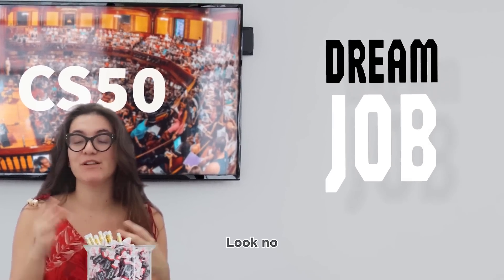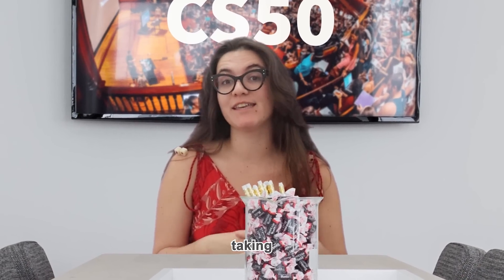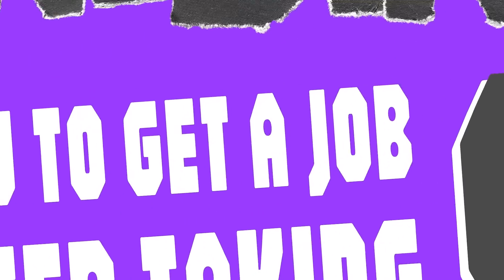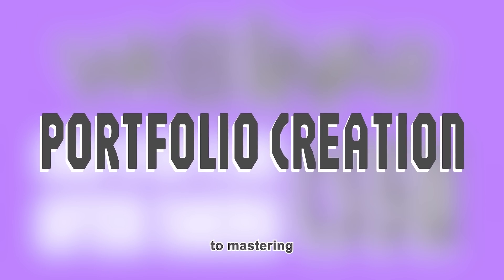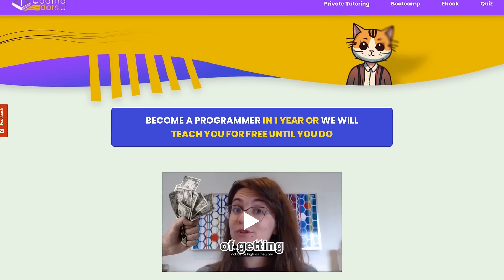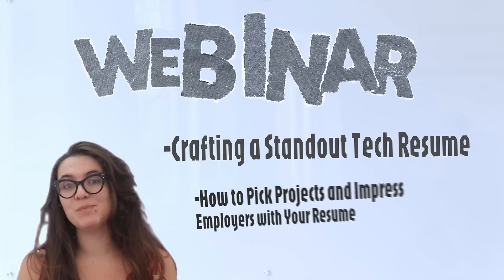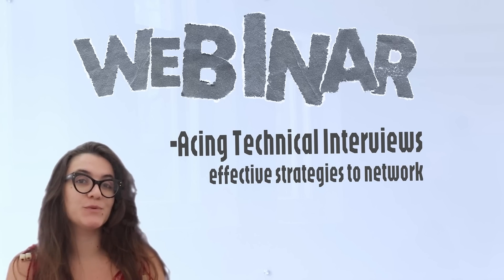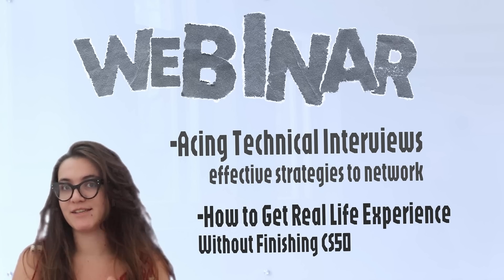Free Webinar "How to Get a Job After Taking CS50"